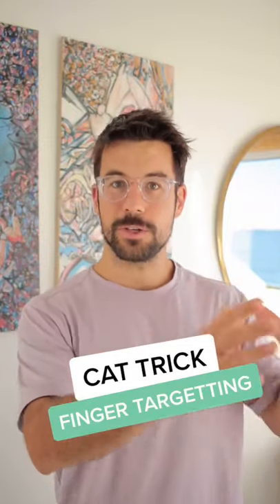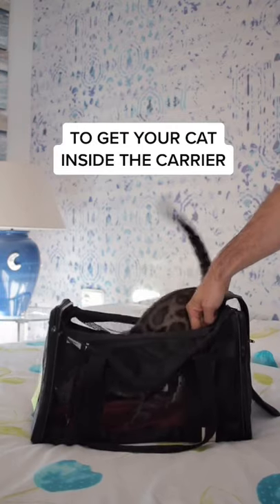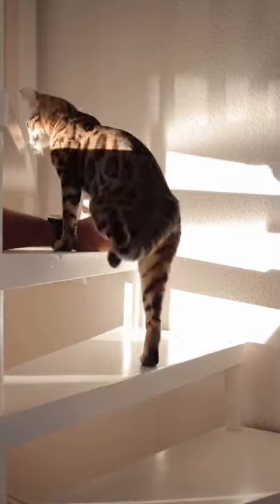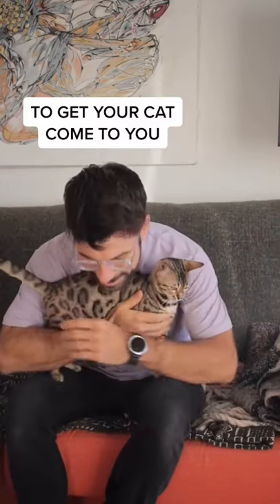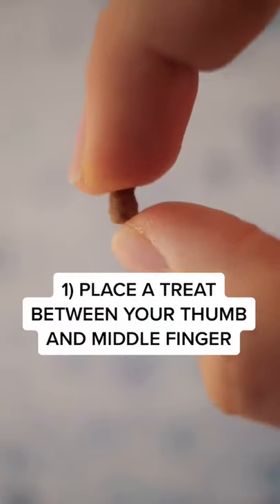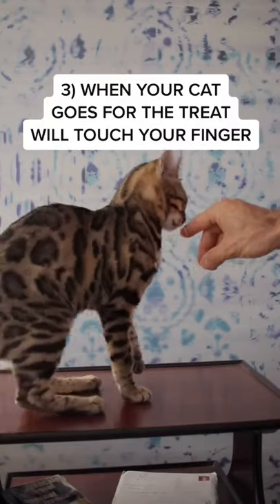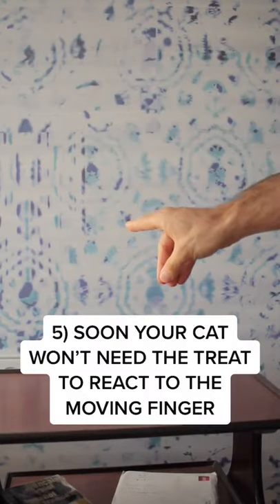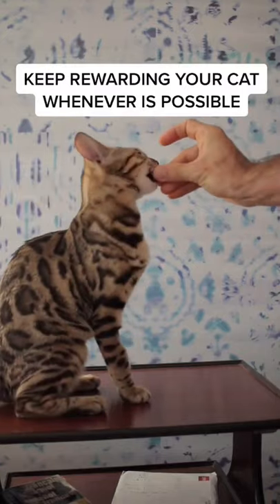Teach Your Cat Finger Targetting - In 1 minute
🚀 CAT HARNESS RECOMMENDATION:
- Cat Harness (The one we use)

How to start training your cat can be and overwhelming question... Wether you want to start going on adventures outdoors with your cat or you just want to improve your communication with it, this is the very first trick  to teach your cat.

Clicker training your cat will open a world of possibilities for you and your furry friend. Not only because it will help you communicate with your murder mitten, also because it will open a world of possibilities. Not all tricks are created equal. Teaching some tricks to your cat are going to enable many others.

I believe that this is the very first trick you want to teach to your cat. It's going to become a milestone, the starting point for whatever happens next.

PRODUCTS WE USE AND LOVE:

FILMING GEAR:
- Canon 90D
- Lens 24mm f2.8
:) I'll be uploading new content weekly to help you and your cat enjoy the great outdoors!